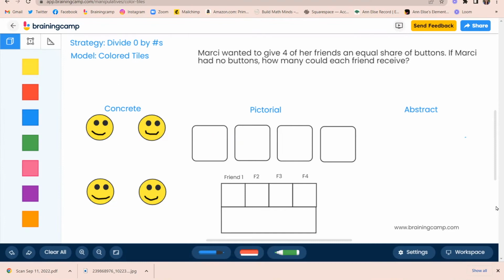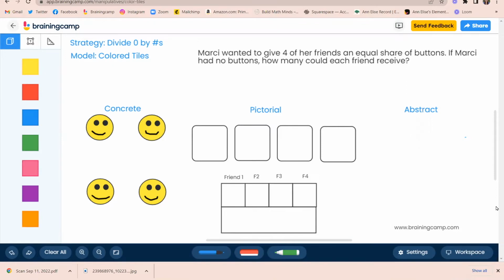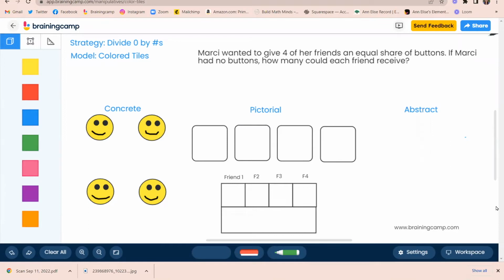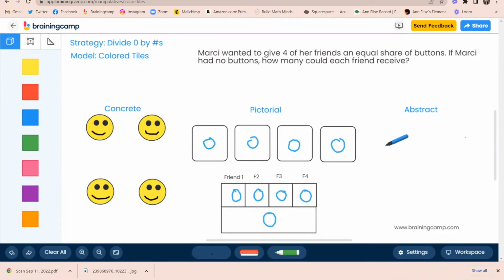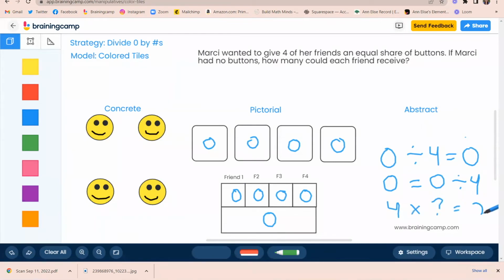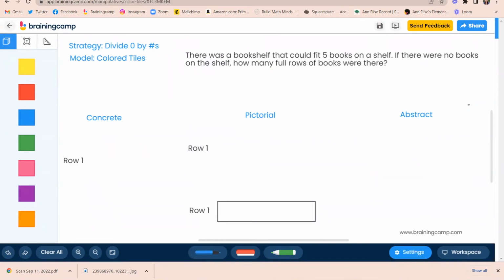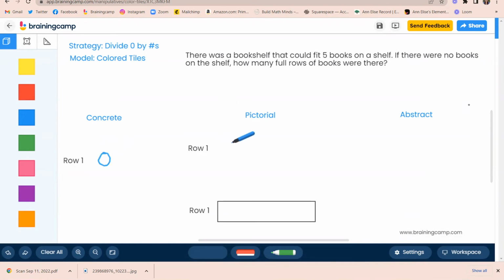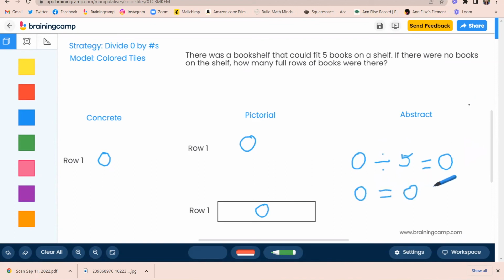Divide 0 by numbers